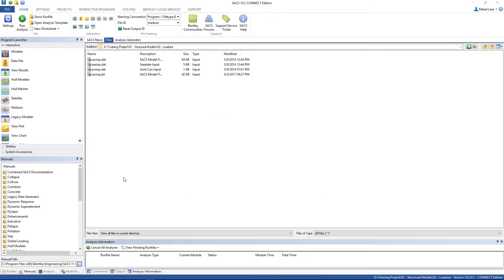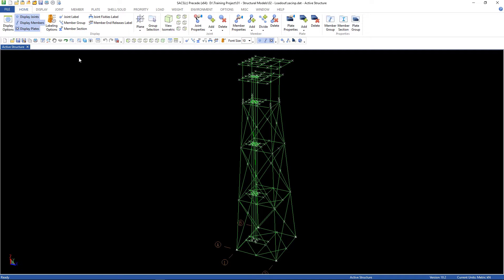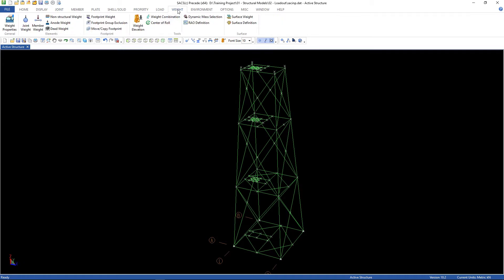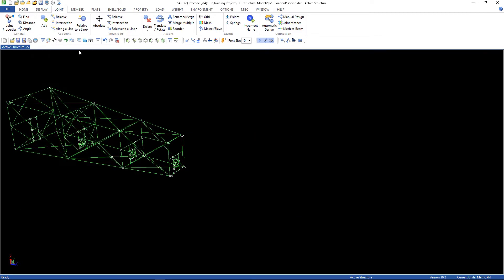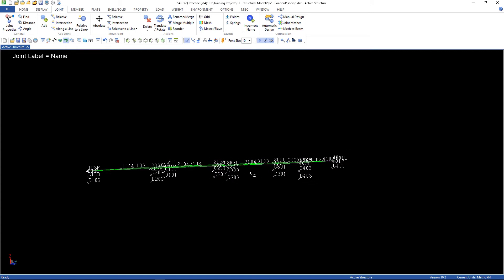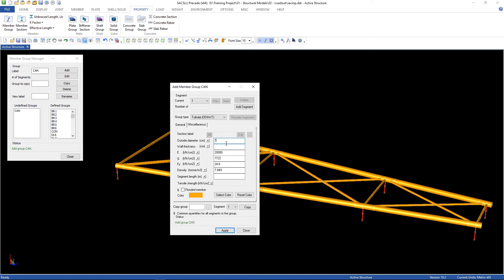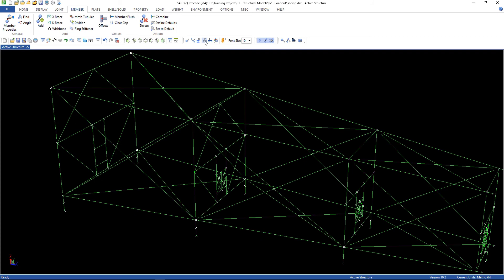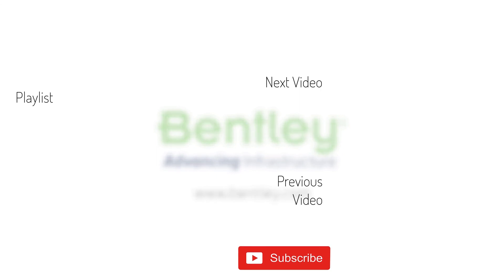Loadout Analysis in SACS CE (Part 1)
In this course, student will learn how to perform a linear static loadout analysis in SACS using GAP elements.